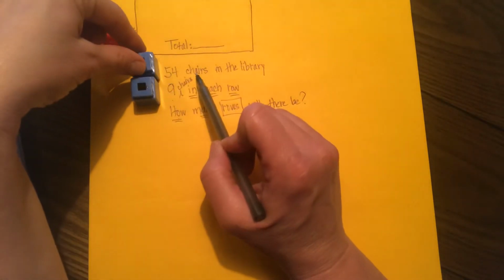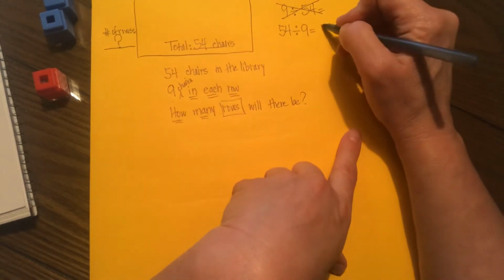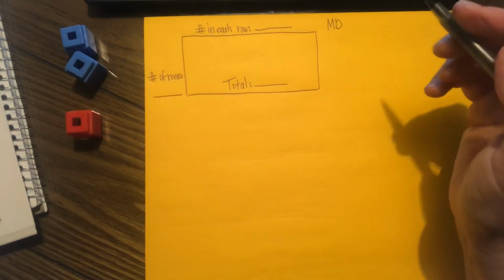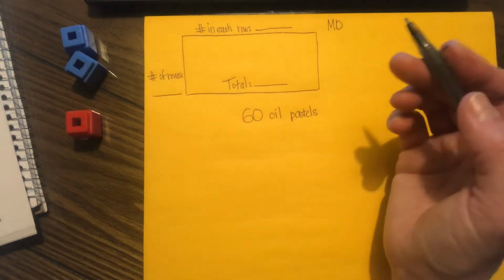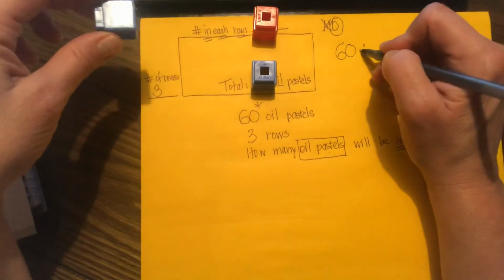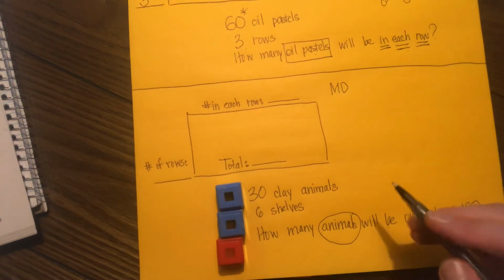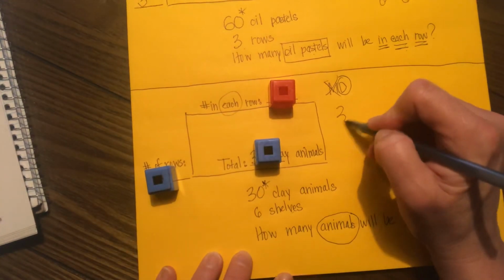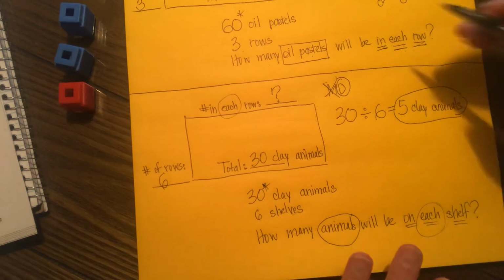Array Problems, Number in Each Group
Students will warm up by finding and placing the knowns and unknowns in the correct location on their graphic organizers. They will also saw story problems involving a raise today, finding the number in each group.